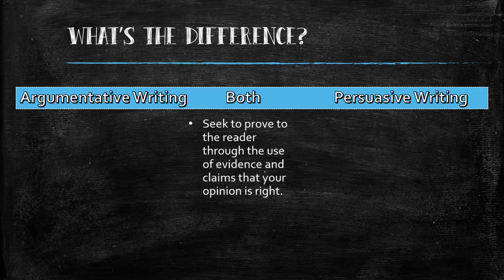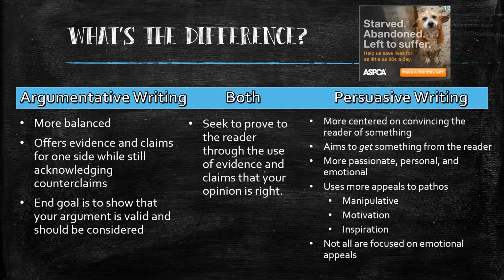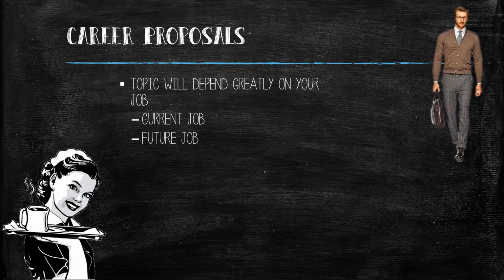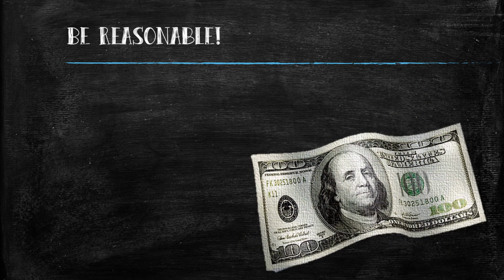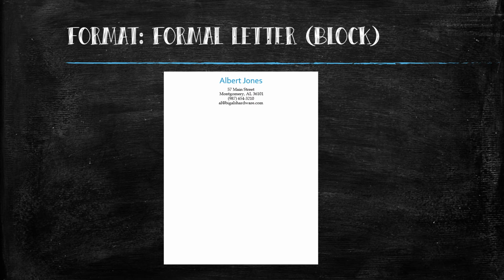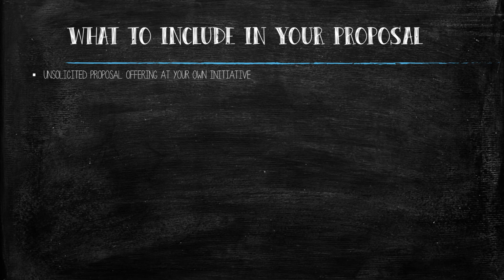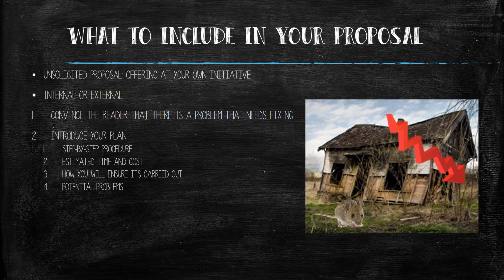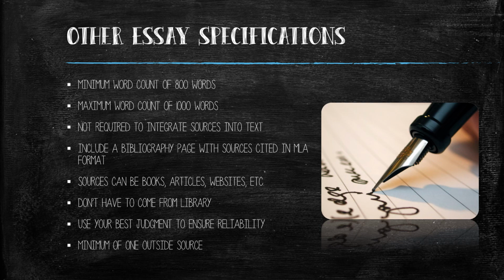Persuasion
This video goes over the differences between argumentative writing and persuasive writing. It also offers instructions on how to write a proposal.